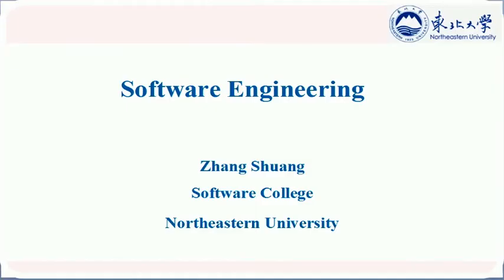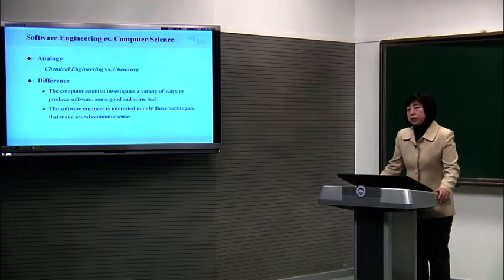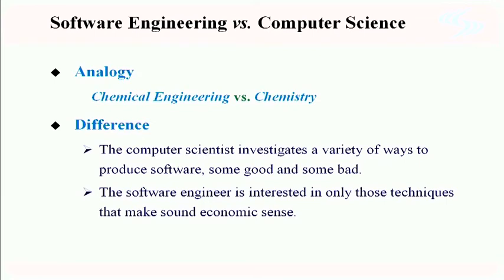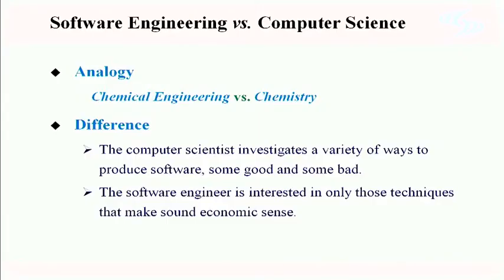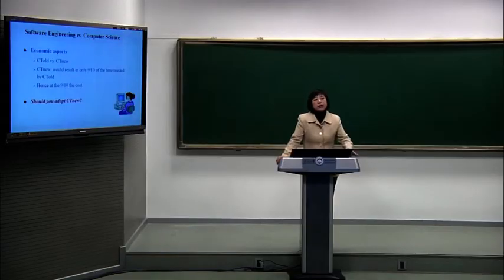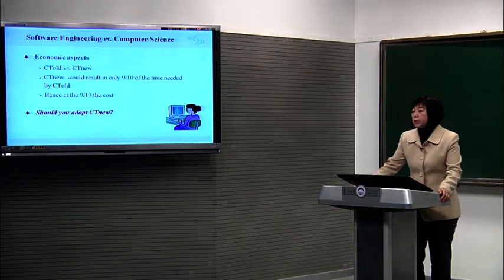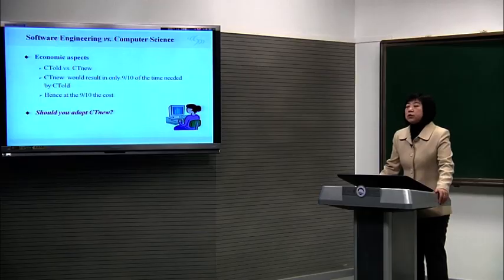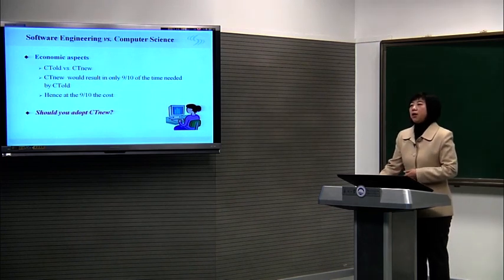1 4 SE vs CS